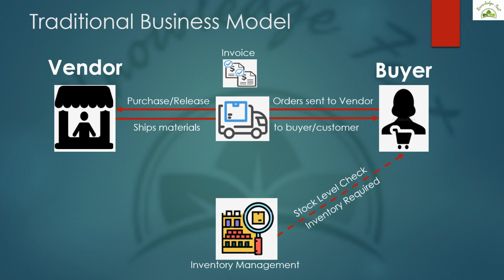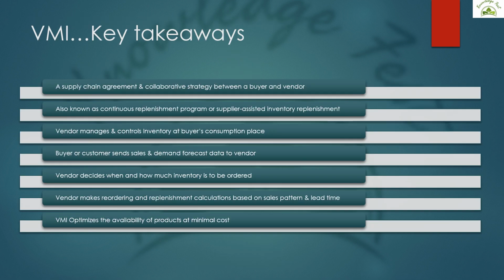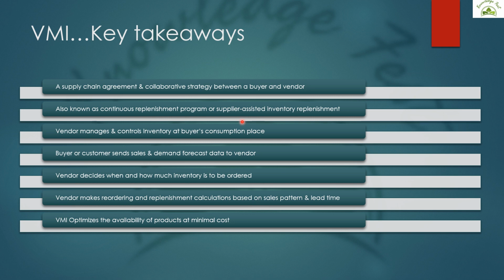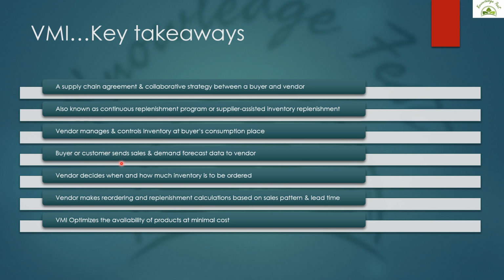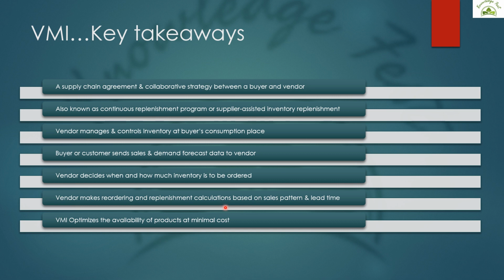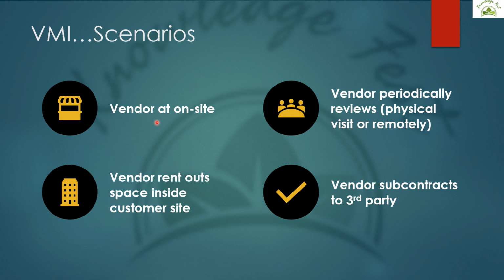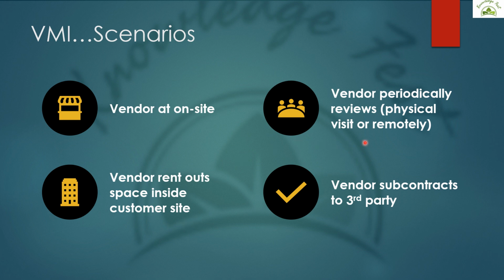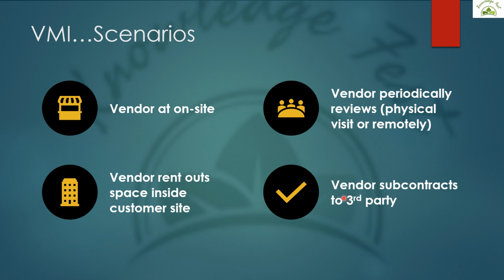Vendor Managed Inventory (VMI)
This video helps you to understand what is Vendor Managed Inventory business model and how it differs from traditional business model in the context of inventory management.